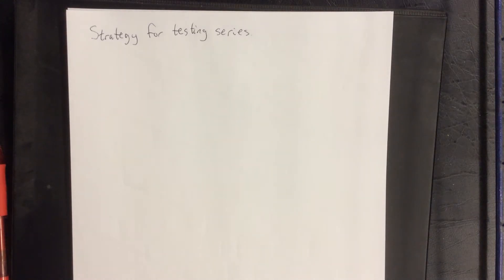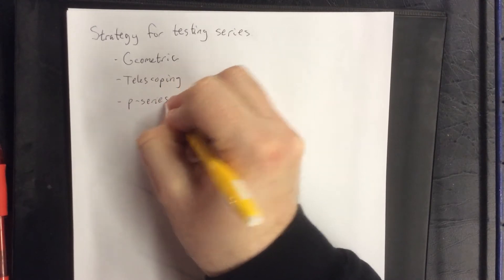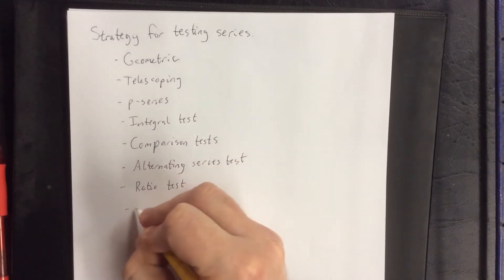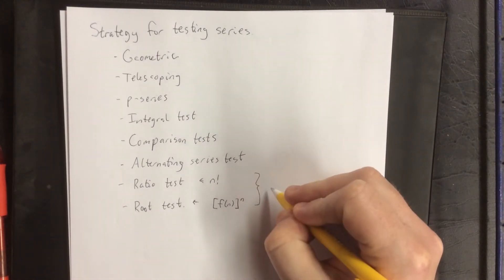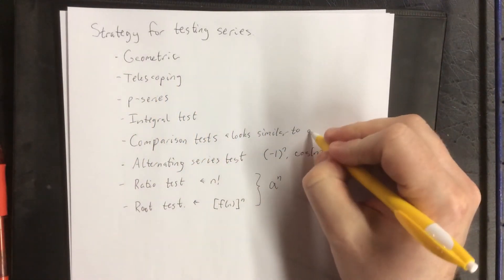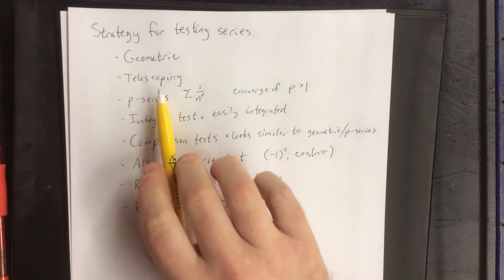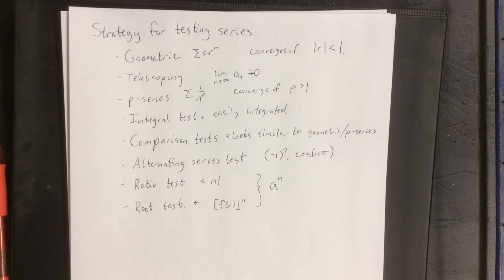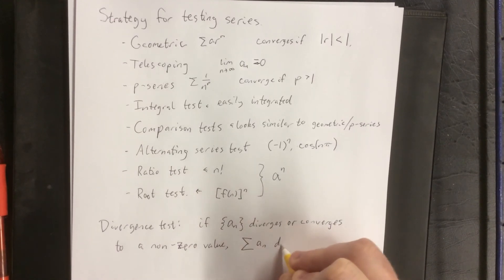Strategy for testing series